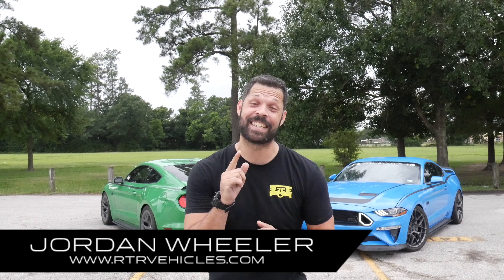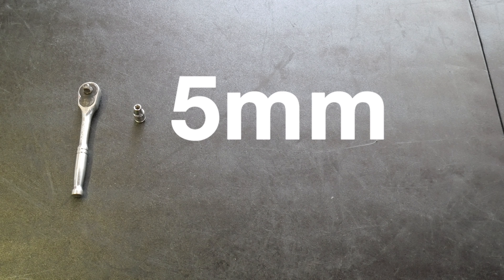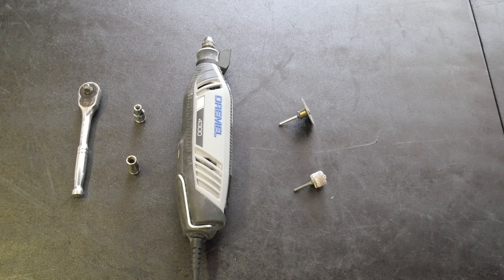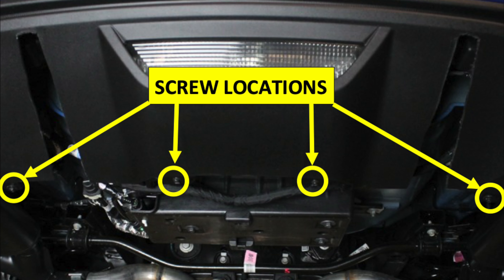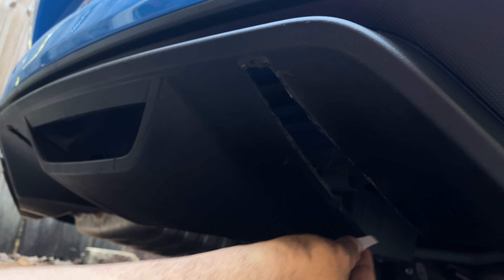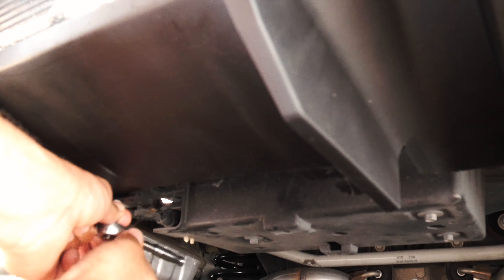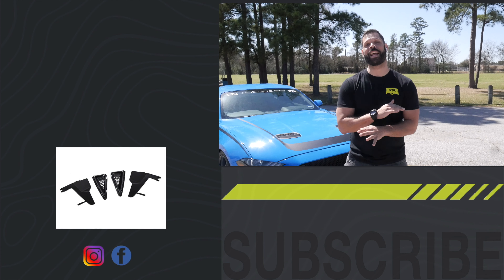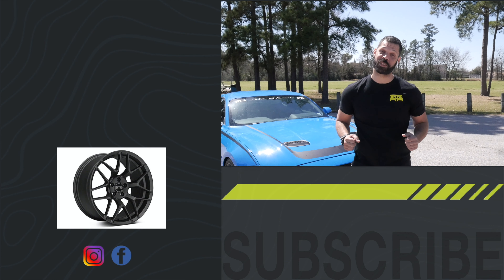Installing the RTR Rear Diffuser (18-23 MUSTANG - GT & EcoBoost W/ Active Exhaust ONLY)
To check out this item and many other products from RTR Vehicles, head over

Make sure to follow our social channels.

PRODUCT INFORMATION
What's in the Box:
(1) Driver / Left Side Rear Diffuser
(1) Passenger / Right Side Rear Diffuser
(2) Diffuser Brackets
(4) 5mm x 10mm Short Screws
(2) 5mm x 20mm Long Screws
(4) 5mm Washers
(1) Adhesion Promoter
Installation Time: (approx) 2 Hours

Difficulty Level: Light to Moderate mechanical skill required

Features:
- RTR Aggressive Track Inspired Styling
- Durable Injection Molded TPO Material
- Features a Grained Texture
- Straight Forward Installation - Cutting is Required
- Sold as a Pair; Driver and Passenger Side Included
- Fits 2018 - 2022 GT Mustang Models with Dual Quad Exhaust

Description

Modern Aggressive RTR Styling

Add an aggressive track inspired appearance to your GT Mustang with the same exact Rear Diffuser that is featured as original equipment on the 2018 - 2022 Mustang RTR. Designed and developed in conjunction with Vaughn Gittin Jr., this RTR Diffuser was designed to offer a tastefully more pronounced Rear diffuser for those who want a bit more in comparison to the subtle factory rear diffuser.

High-Quality TPO Construction

RTR manufactures its Rear Diffuser from an injection molded thermal plastic olefin (TPO) material using the original OEM CAD data from Ford to ensure a perfect fit. TPO is an extremely strong material known for its light-weight, superior durability, and impact resistance - making it perfect to withstand the hazards of daily driving. This Rear Diffuser is completed in a fine-grained stippled texture for a factory look that helps to hide the appearance of rock and stone impacts.

Straight Forward Installation

Installation of the RTR Rear Diffuser is simple and straight forward. The Diffuser installs easily with a combination of hardware and 3M automotive bonding tape. However, it will require permanent modification to the stock rear bumper cover to remove a section of the factory diffuser. Installation can be completed in about two hours.

Application

This RTR Rear Diffuser is designed to fit the 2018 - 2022 Ford GT Mustang models equipped with dual quad exhaust tips only. Driver and passenger side Diffusers are included.